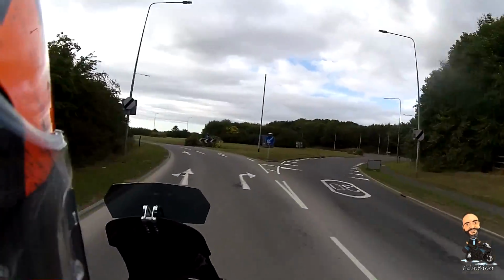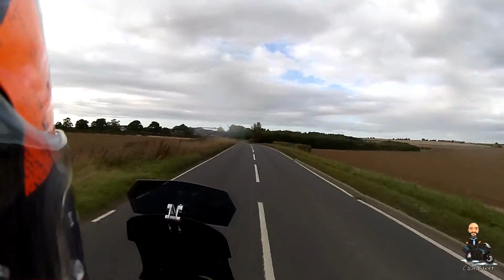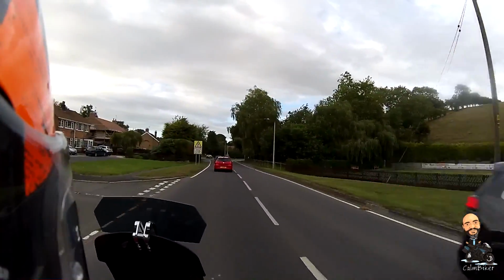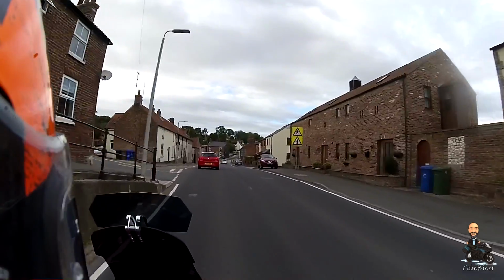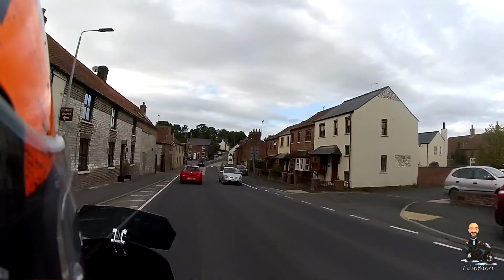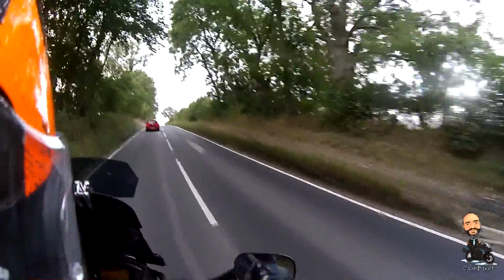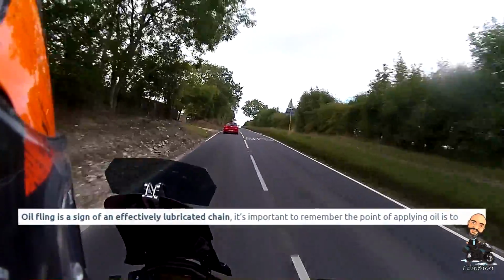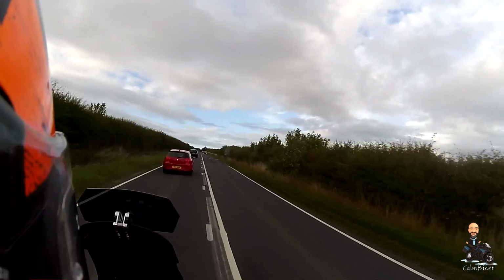851. Tutoro Chain Oiler Worries | Honda CB500X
A little video I recorded after fitting a Tutoro chain oiler to the Honda CB500X.